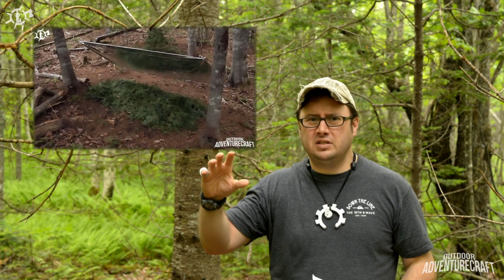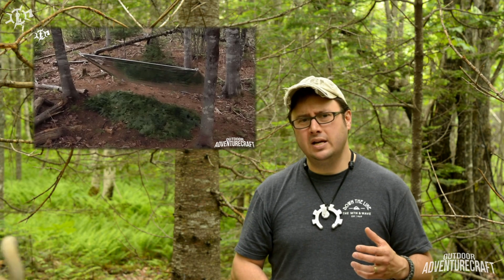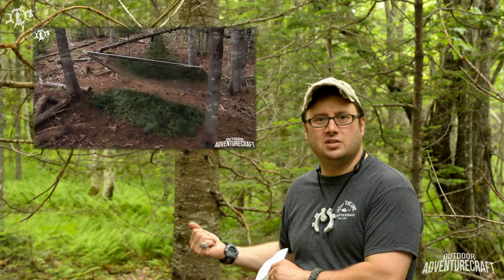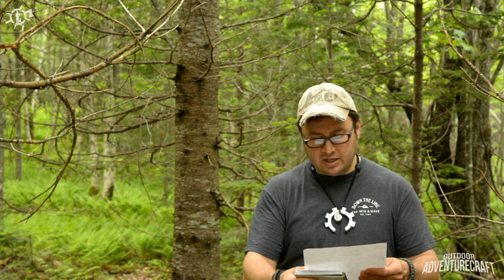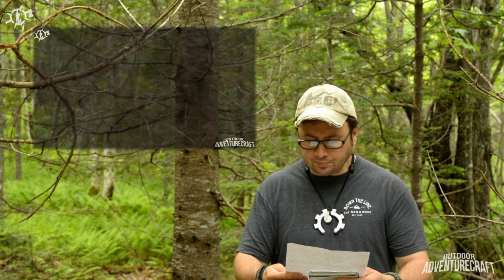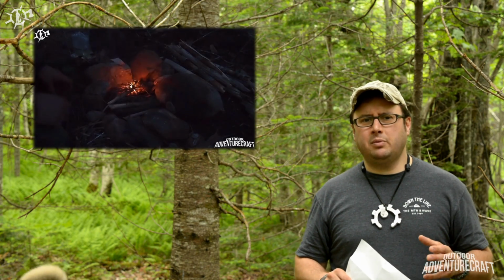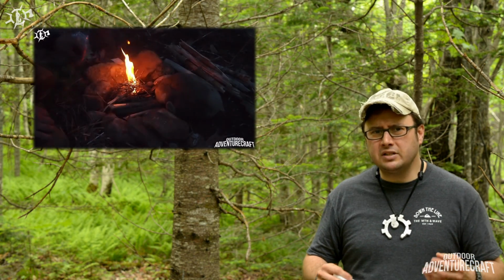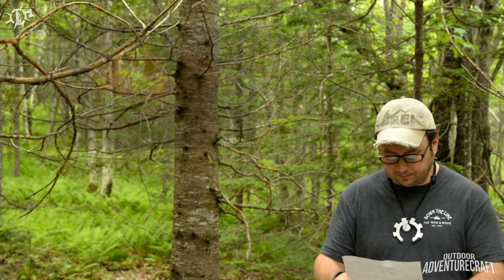Self Review: Fishing Trip Gone Wrong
Join me as I look back at my video "Survival Situation: Fishing Trip Gone Wrong", and pause to reflect on some of my strengths and weaknesses. I analyze the nights events looking for ways to improve.

I think it's important to look at your past experiences and analyze what you could improve on and what you are proud of. Personal growth can only be achieved if you are humble enough to accept your weaknesses. In turn reflecting on your strengths can give you confidence in future endeavors. Deep stuff!

I hope you enjoy this video. Remember to look to yourselves for ways to improve everyday.